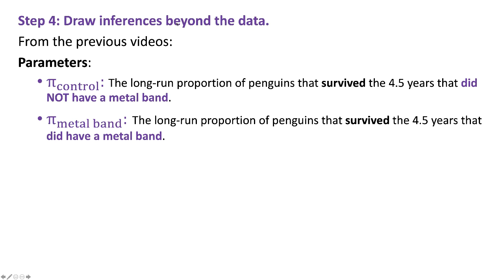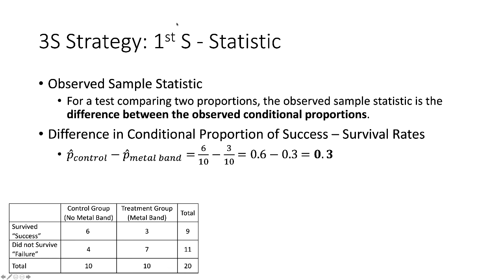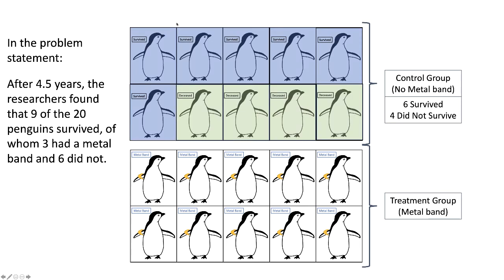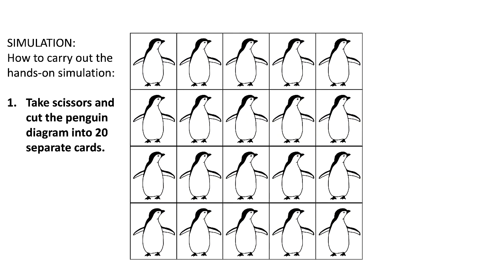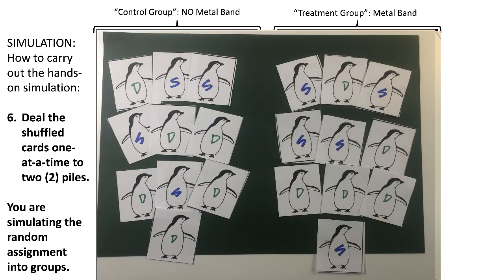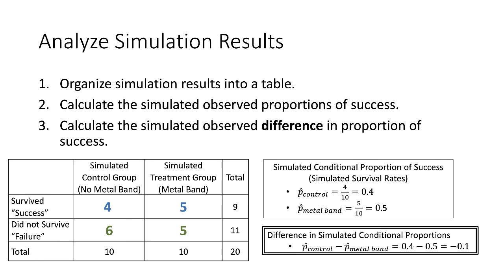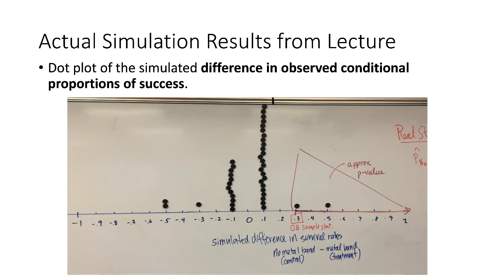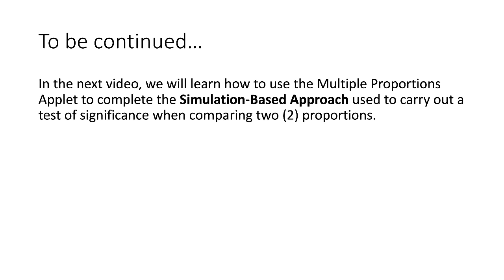Tagging Penguins Problem - Part 3: Hands-On Simulation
This is the third part in a series of videos where you can learn how to compare groups with a categorical, binary, response variable. This part of the video series demonstrates how to carry out a tactile (or hands-on) simulation-based approach.